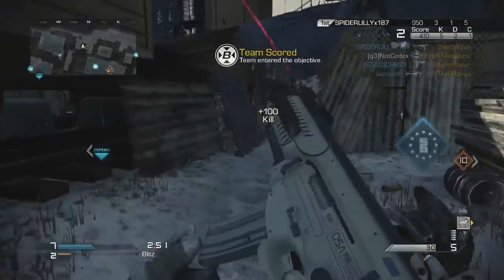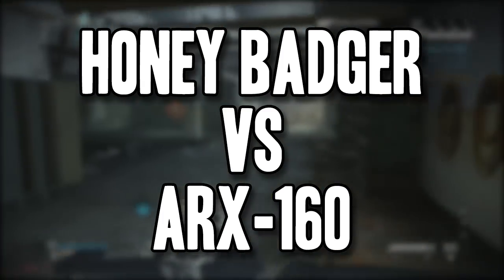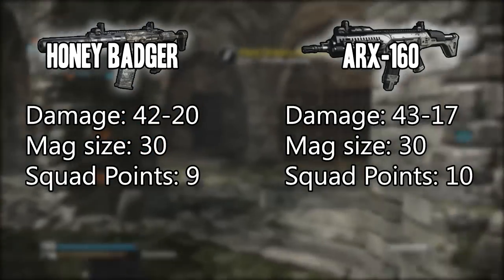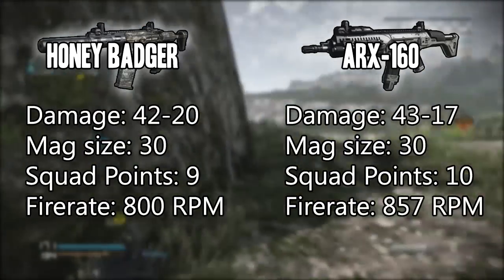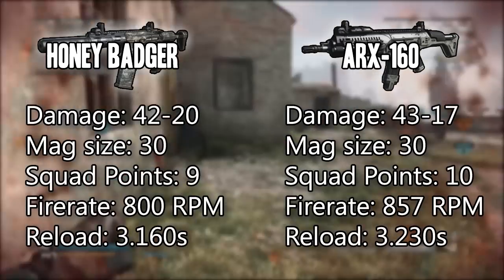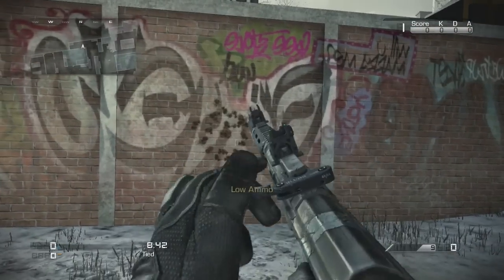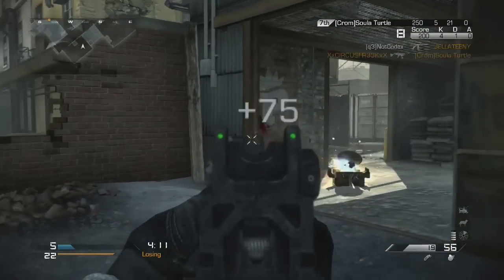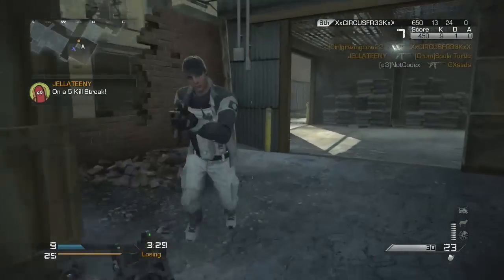Call of Duty Ghosts Tips & Tricks: Honey Badger vs ARX-160 "Ghosts Tips & Tricks"